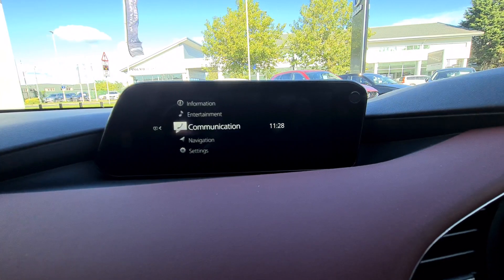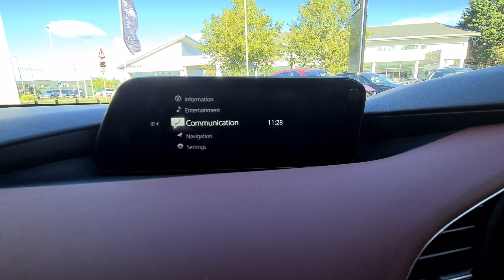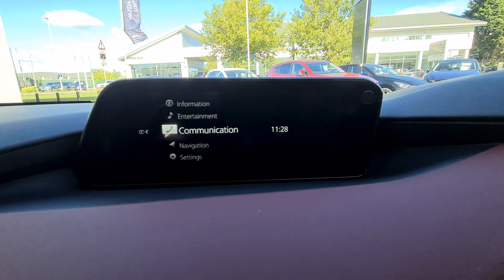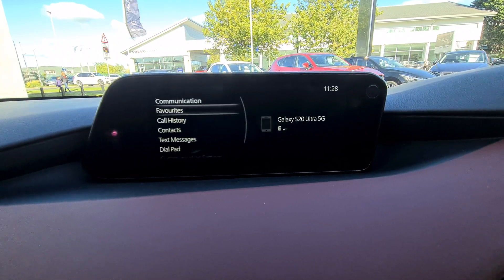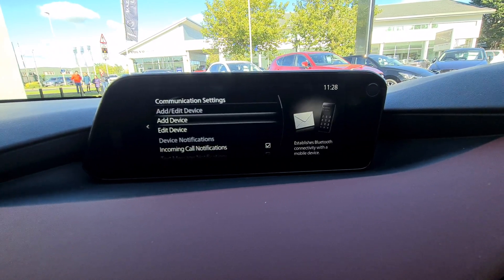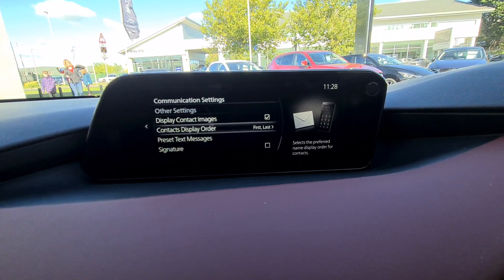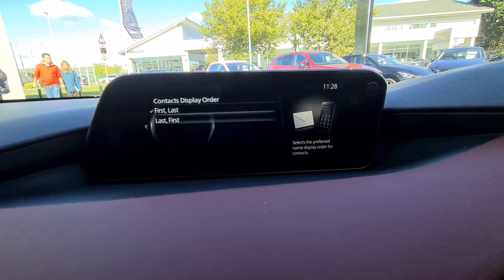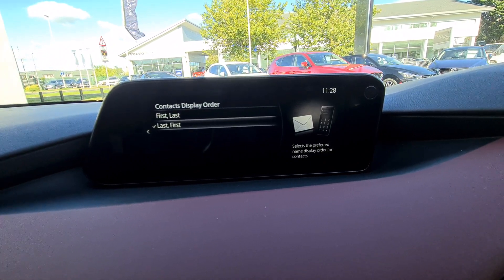Order of Contacts on your Bluetooth Device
Guru Tom shows you how to sort your contacts by first name or by last time when you have your phone connected by Bluetooth.